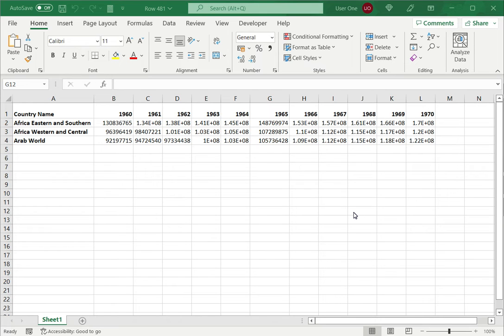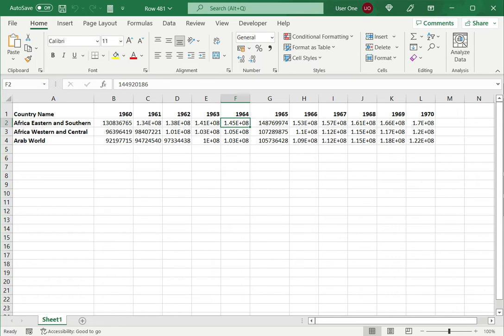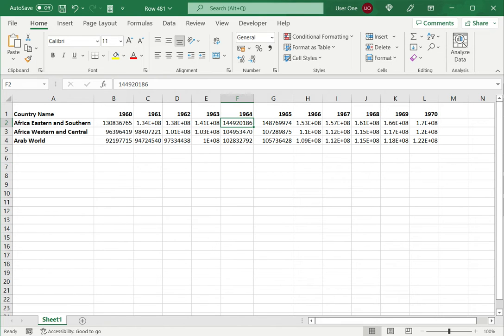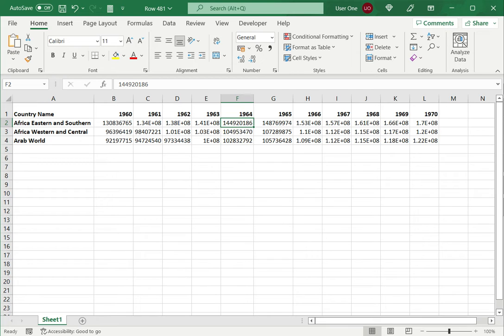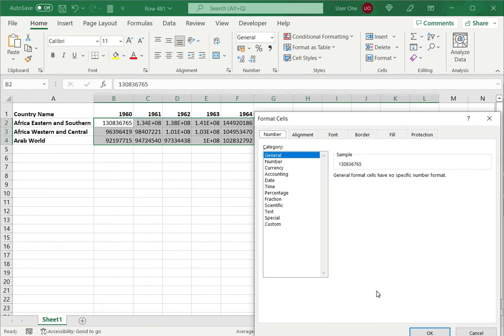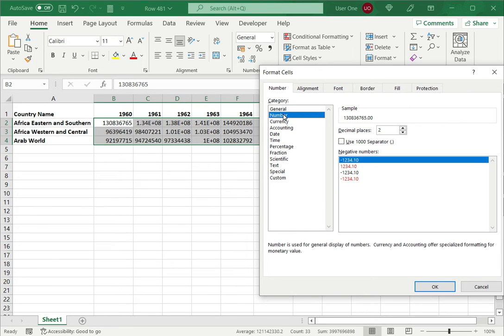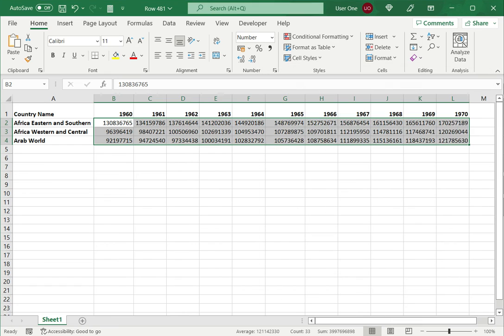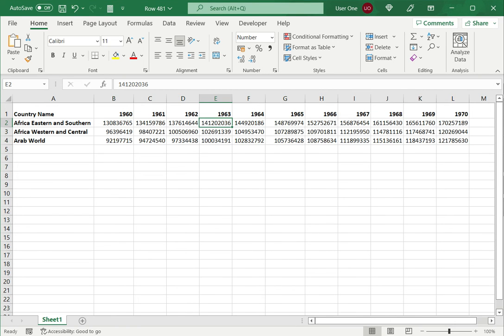How to get rid of scientific notation in Excel